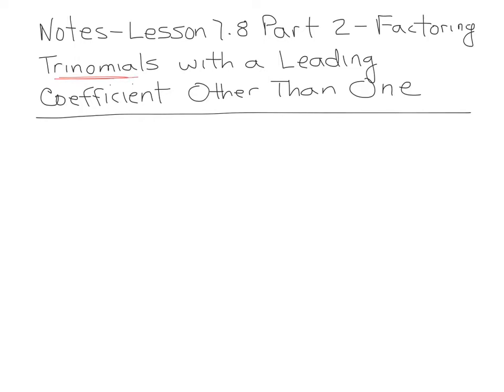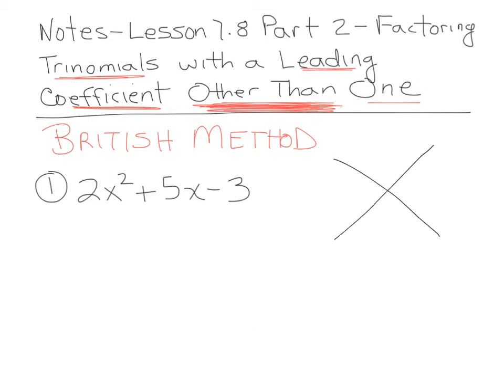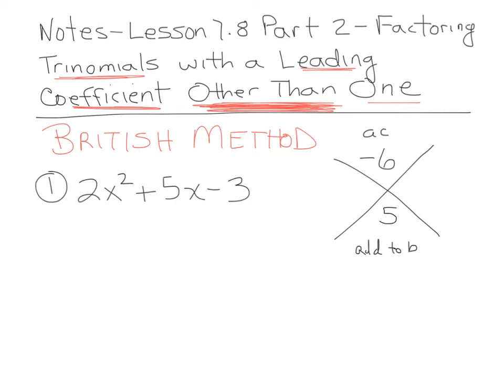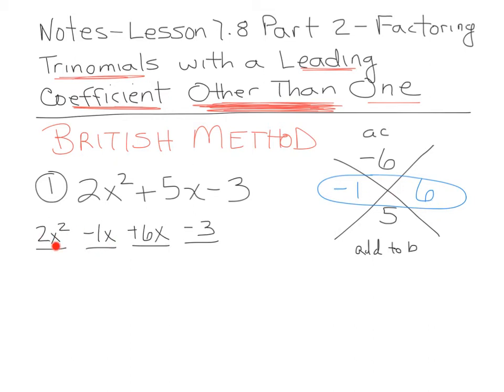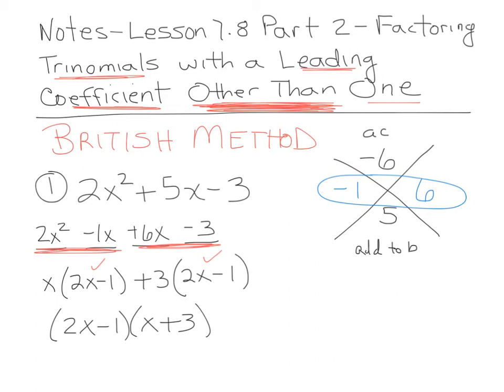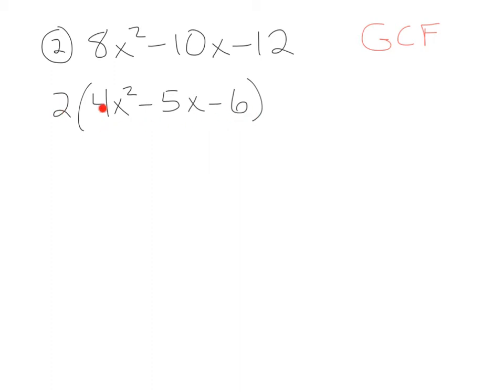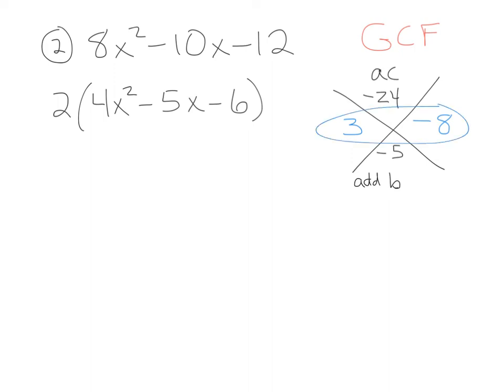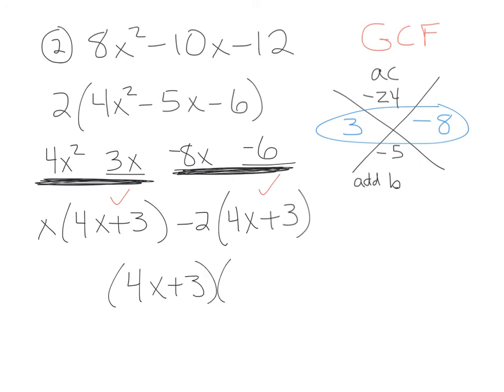Alg 1 Notes Lesson 7.8 Part 2 Factoring Trinomials with Leading Coefficients Other Then One